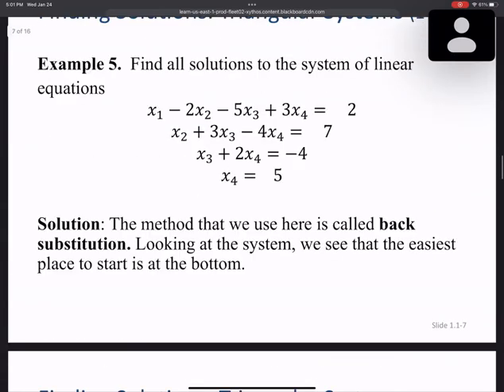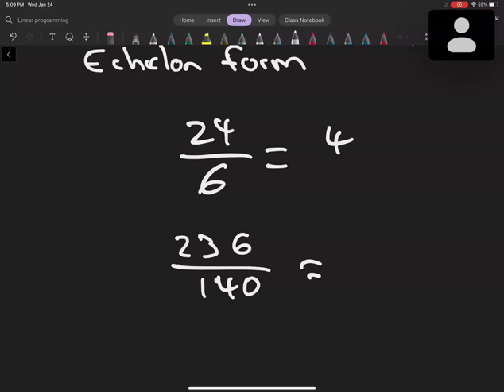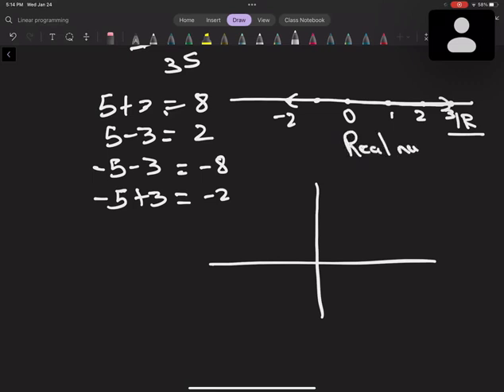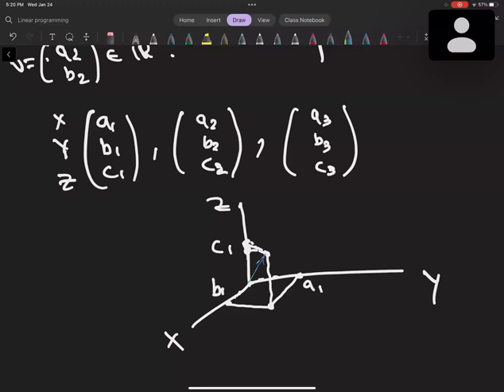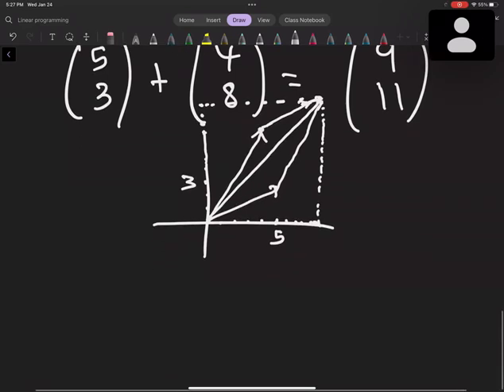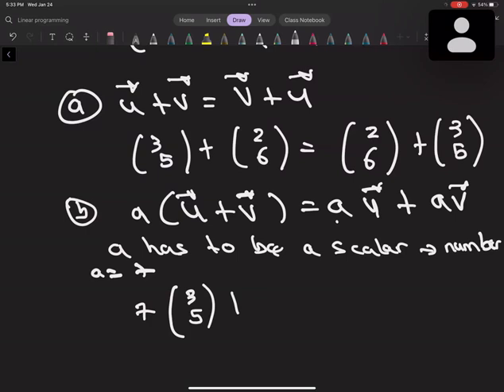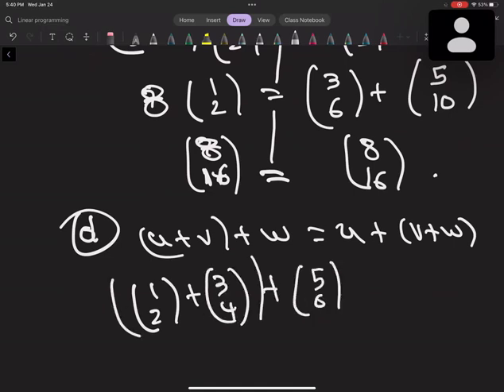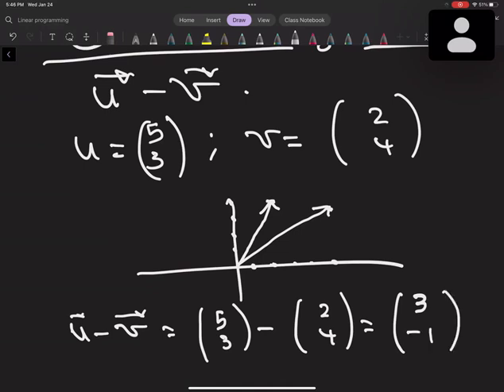Linear Algebra- Lecture 1: Euclidean Space (ProfeSuazo)